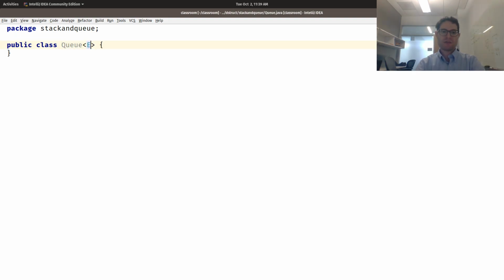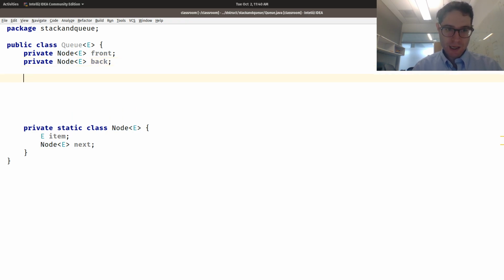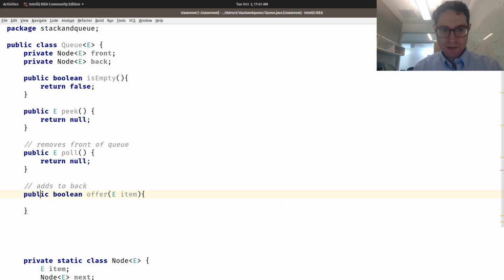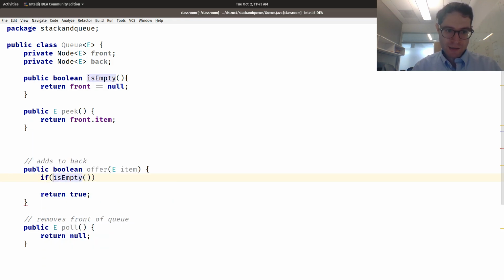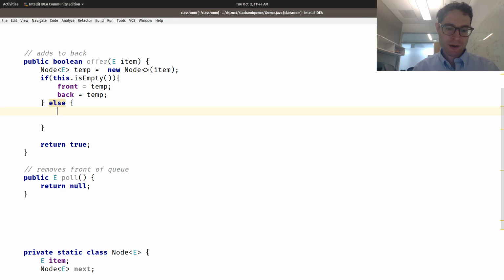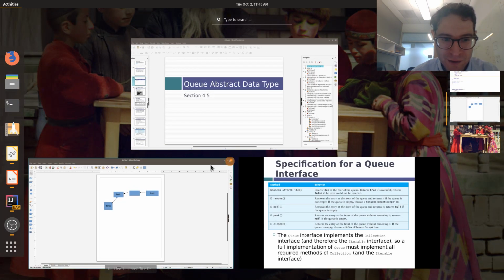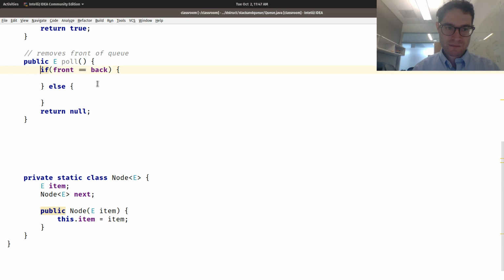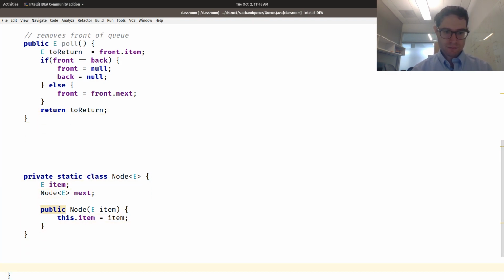CIS 2168 Flipped - Implementing a Queue